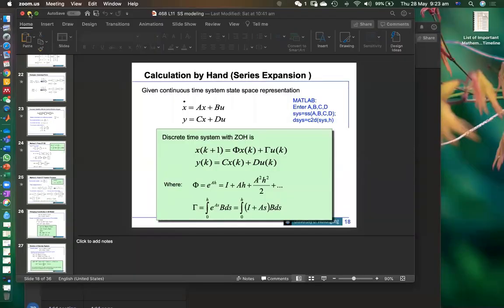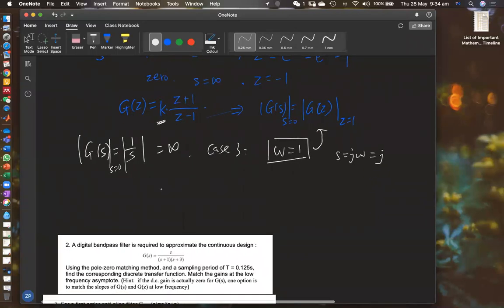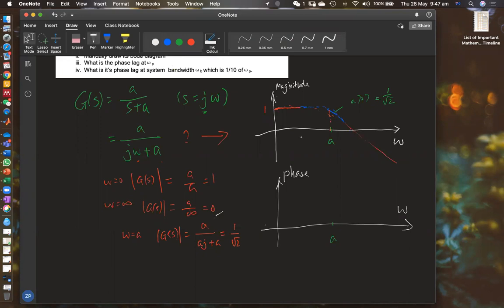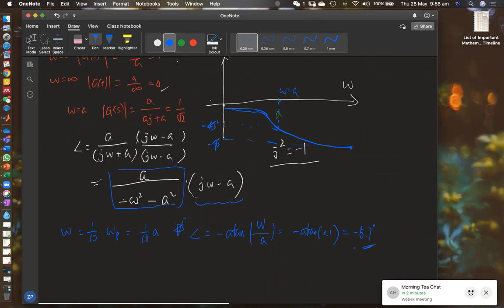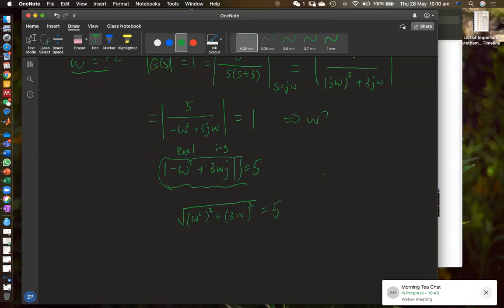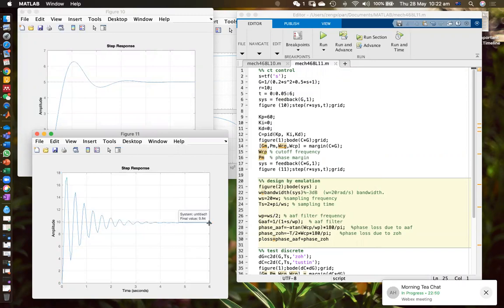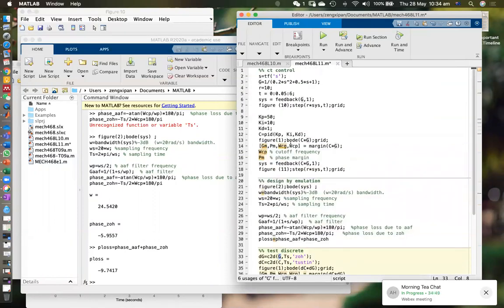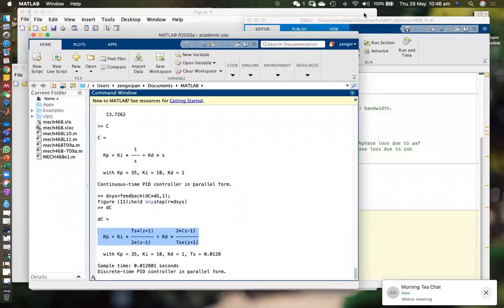MECH468/949 week 11 QA